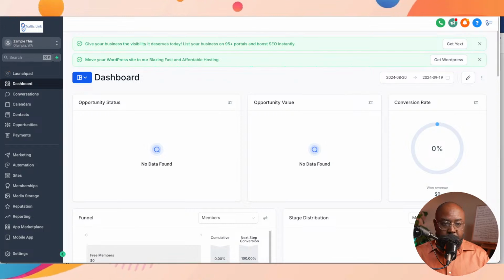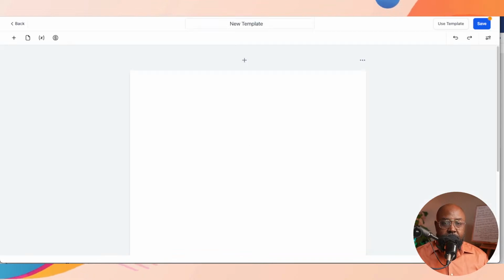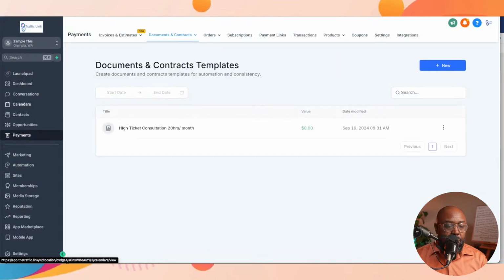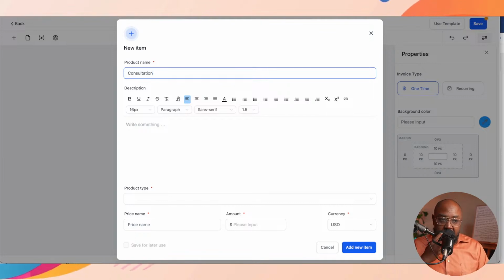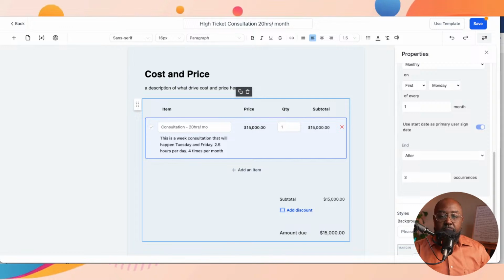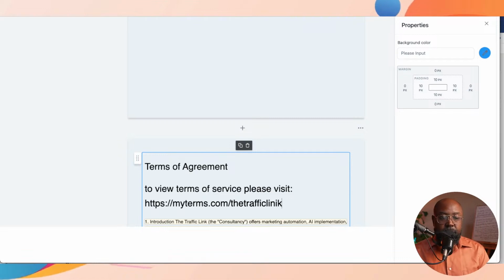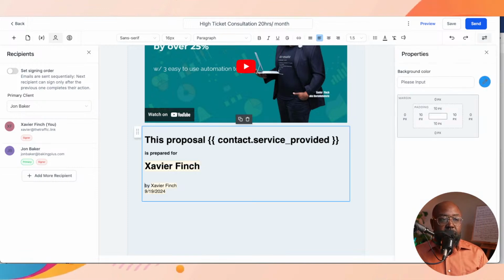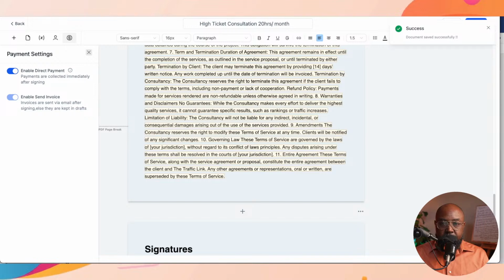Office Hours: Part 5 Building Your Marketing Automation System. Proposals and Documents